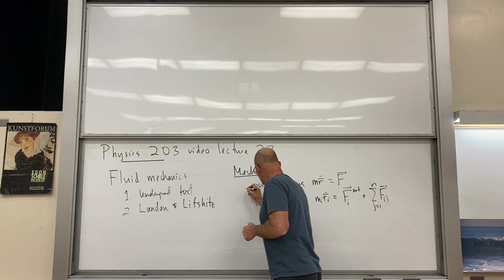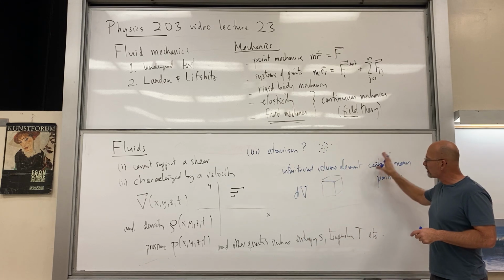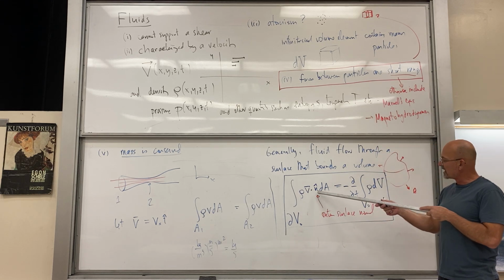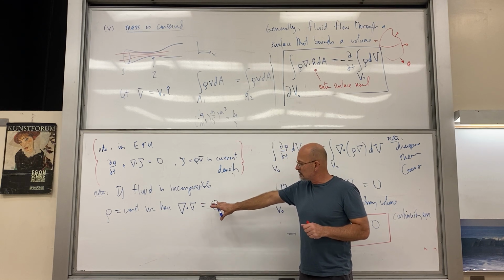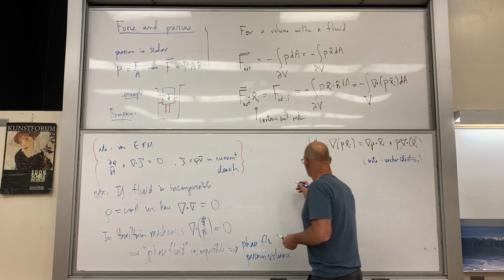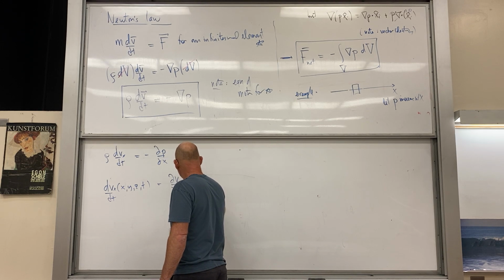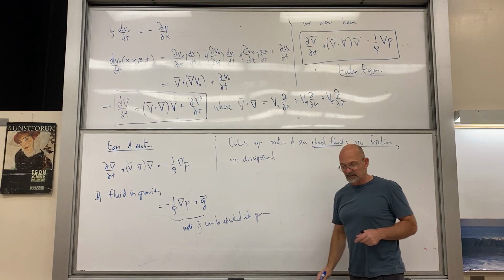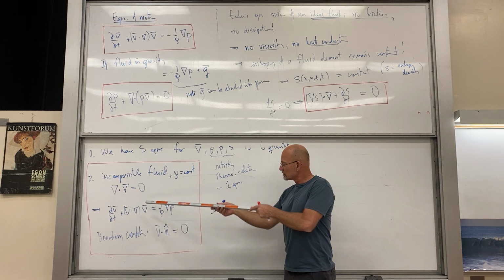physics 203 fall 2020 video lecture 23